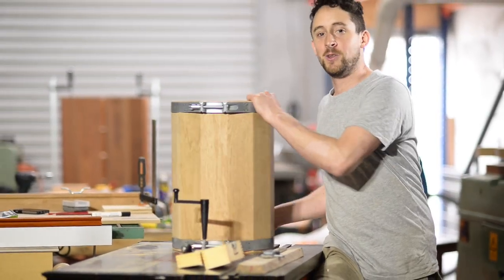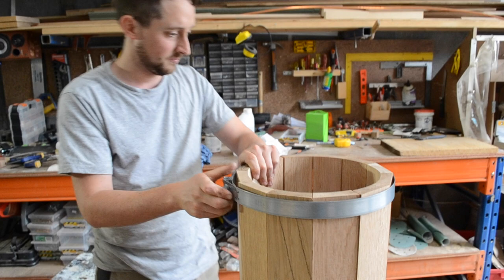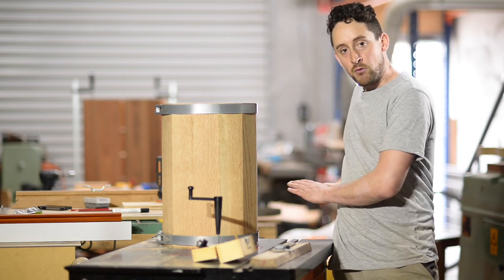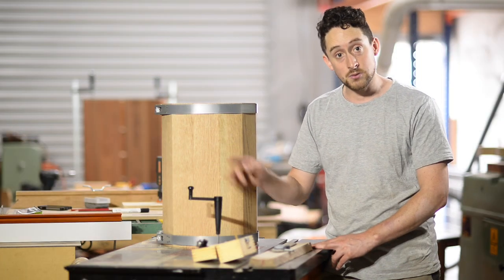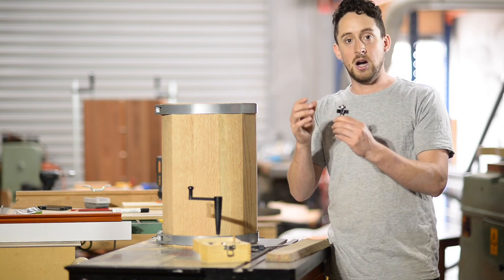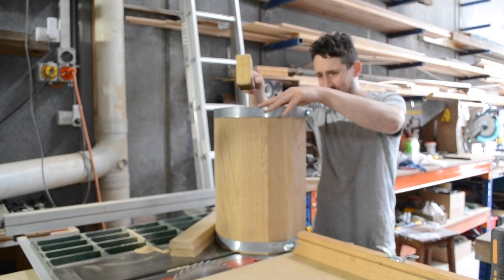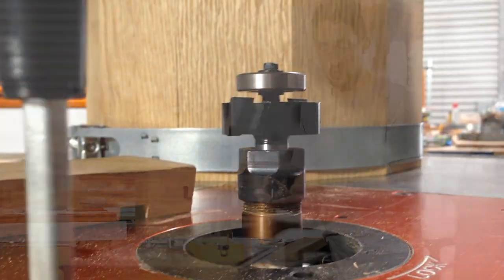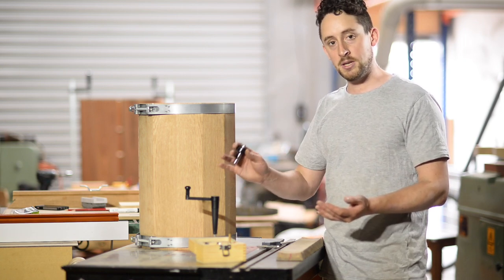The Router Bits - Making a Whisky Barrel, Part Four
Chamfer Router Bits

In Part Four, Patrick shows us how to cut the Croze Groove - the groove inside the barrel that allows the heads (lids) to be placed inside. Its pretty cool!